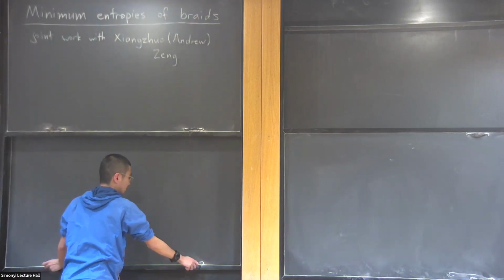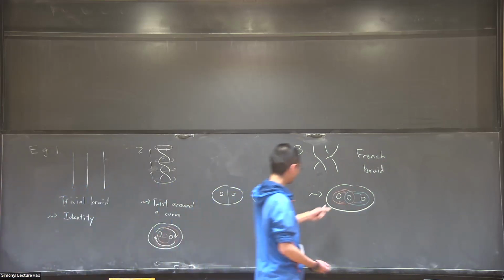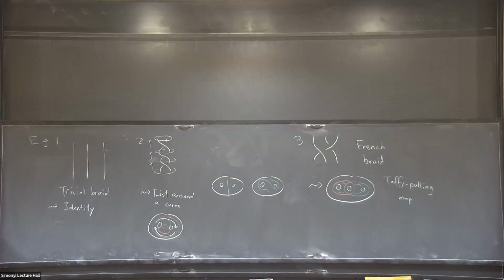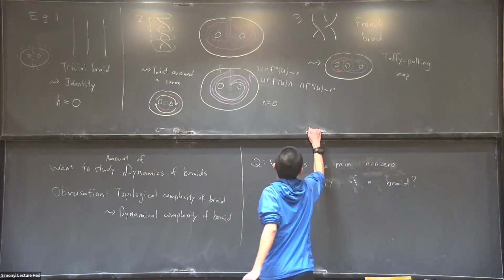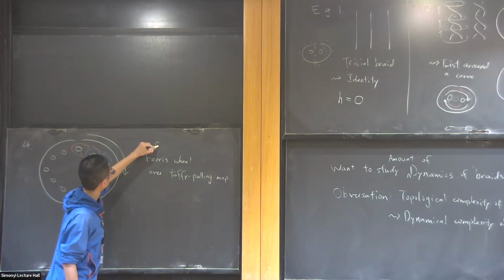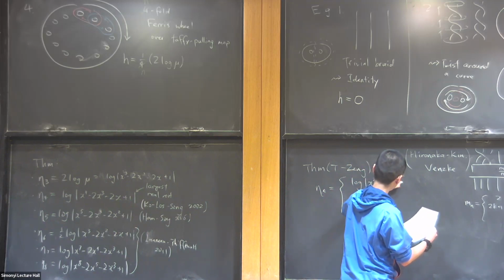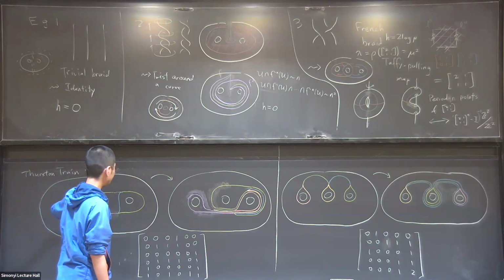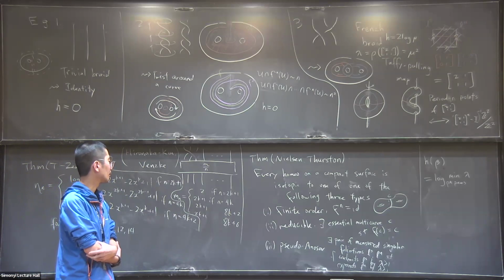Minimum Entropies of Braids - Chi Cheuk Tsang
4:30pm|Simonyi 101
Topic: Minimum Entropies of Braids
Speaker: Chi Cheuk Tsang
Date: February 18, 2025

Every braid can be thought of as a homeomorphism of a punctured disc. Morally, the more complicated a braid is, the more dynamics is contained in the corresponding homeomorphism, which one can quantify using topological entropy. In particular, one can easily construct braids with arbitrarily large entropies. The situation is more interesting at the other end of the spectrum, where one can ask for the minimum entropy of braids (with a fixed number of strands). In this talk, we present joint work with Xiangzhuo Zeng in answering this question.